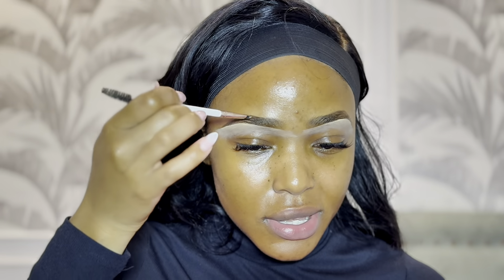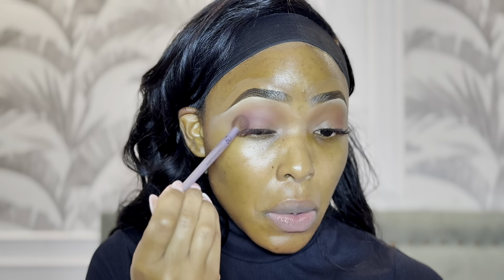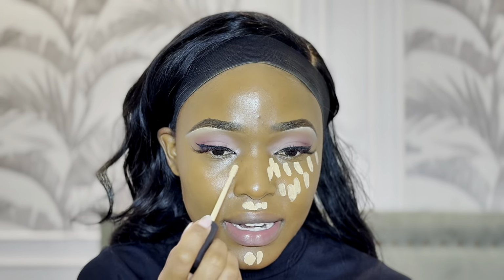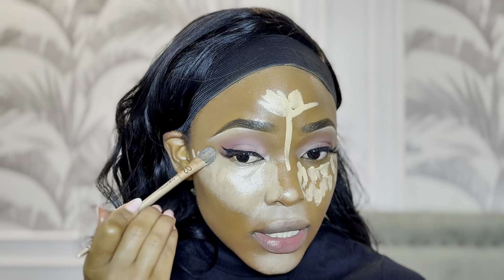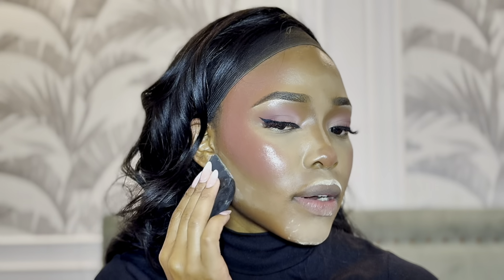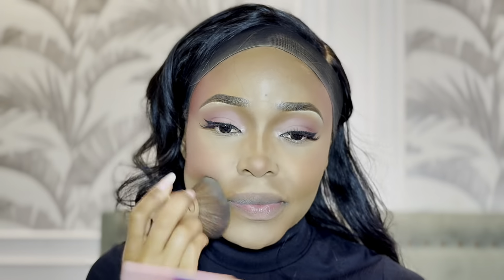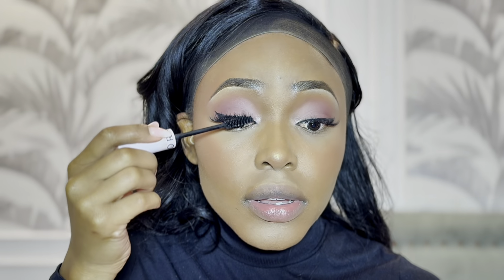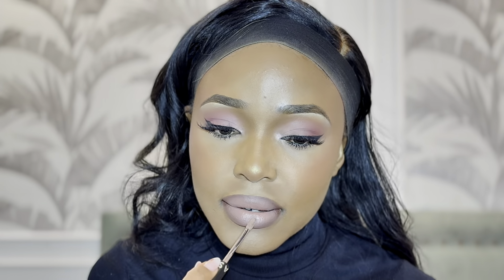Effortless Everyday Soft Glam | My Go-To Makeup Routine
24 November 2024

✨ Everyday Soft Glam Makeup Look ✨

💕 I’m Maona, your go-to for beauty, fashion, and luxury lifestyle content. In this video, I’m sharing my step-by-step routine for achieving a flawless, everyday soft glam look. Perfect for work, dates, or just feeling fabulous! 😍

Products I Used:
 1. Primer: NYX Oil Primer
 2. Eyebrows: Benefit Cosmetics Eyebrow Pen (Shade 5)
 3. Concealer: Sephora Collection Concealer
 4. Eyeshadow: Huda Beauty Nude Eyeshadow Palette
 5. Eyeliner: Sephora Collection Liquid Eyeliner
 6. Foundation: MAC Cosmetics Foundation
 7. Contour: Fenty Beauty Contour Stick (Shade: Mocha)
 8. Blush: Rare Beauty Blush & Pixi Blush
 9. Setting Powder: Huda Beauty Baking Powder (Banana)
 10. Matte Powder: Sephora Collection Matte Face Powder
 11. Mascara: Sephora Collection Mascara
 12. Lips: Sephora Collection Matte Lipsticks + Fenty Beauty Cream Lipgloss